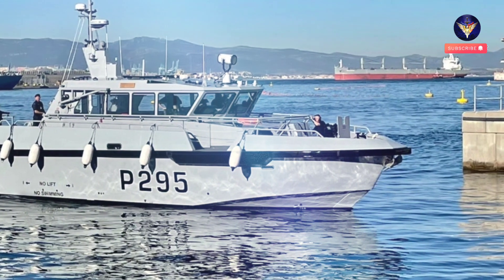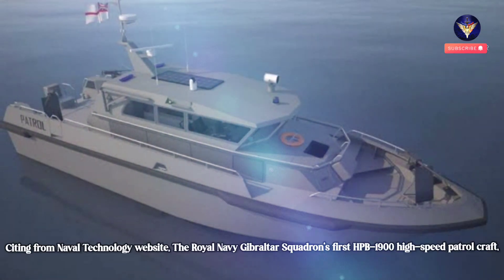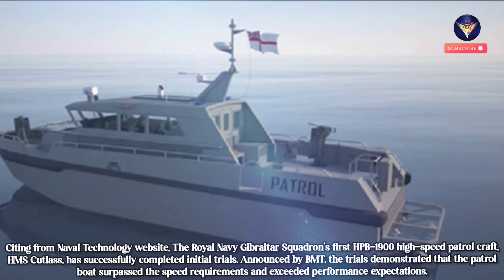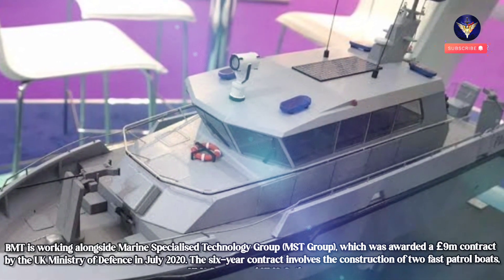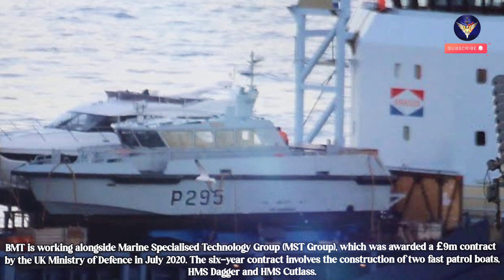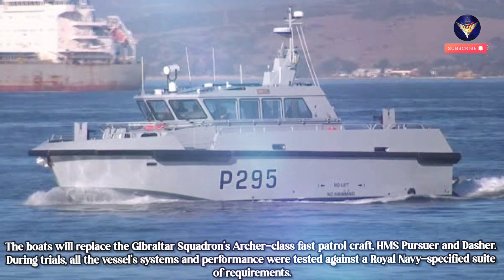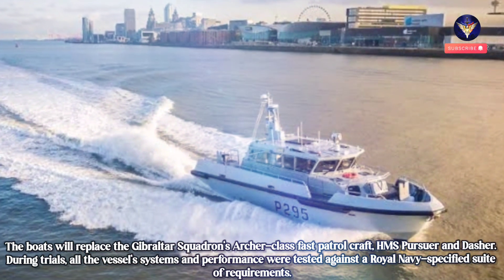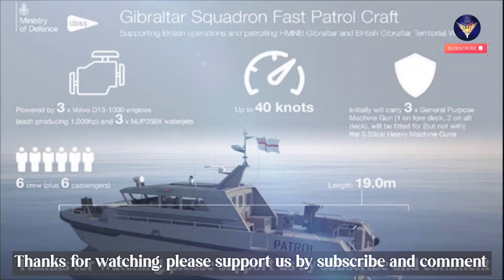Royal Navy’s HMS Cutlass super fast patrol craft completes initial trials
HMS Cutlass is the first of two vessels being constructed for the Royal Navy Gibraltar Squadron.

Citing from Naval Technology website, The Royal Navy Gibraltar Squadron’s first HPB-1900 high-speed patrol craft, HMS Cutlass, has successfully completed initial trials.

Warning!!!